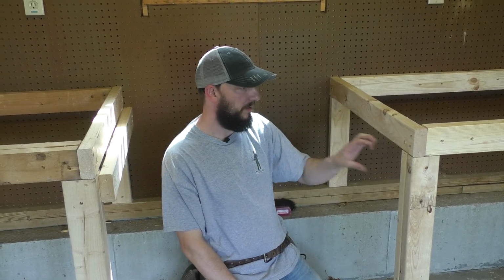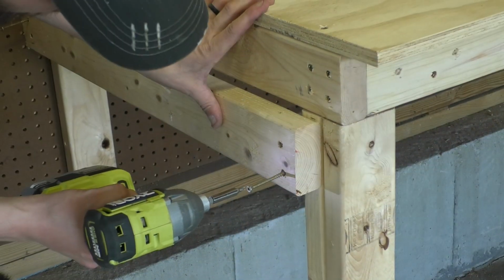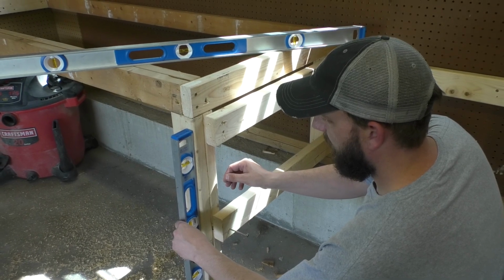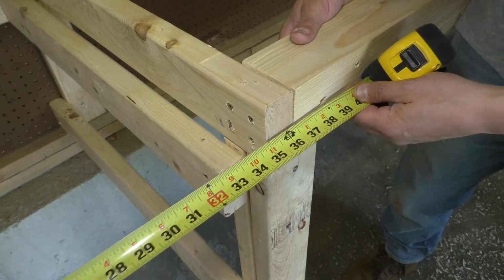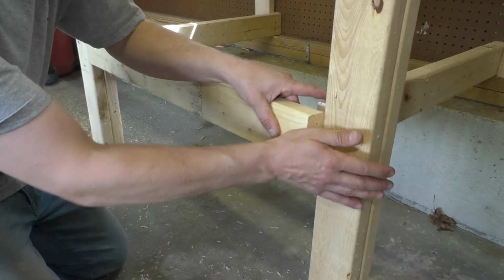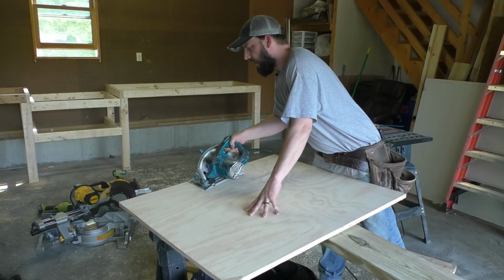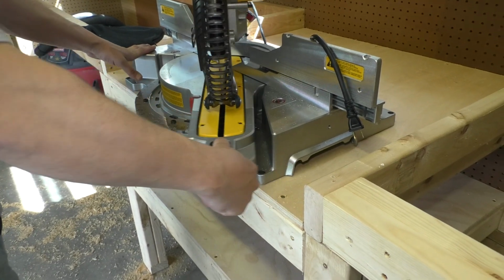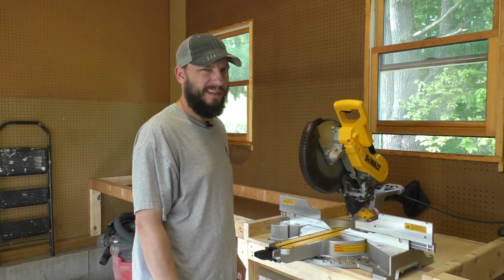Building an Inset Miter Saw Shelf | Workbench Build | The Fixer Clips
In this clip, I add two shelves to my workbench.  The top shelf is going to hold my new miter saw, the height of that shelf was really important because when I use the saw, I wanted to make sure that the piece of wood is able to sit perfectly flush on the bench top.

Tape measure
Miter saw
Impact driver
Screwdriver bit set
3” construction screws
Circular saw
Hand planer
96” Level
2’ Level
Framing square